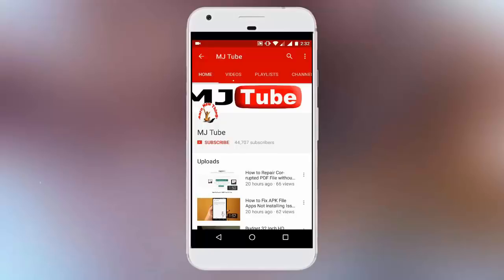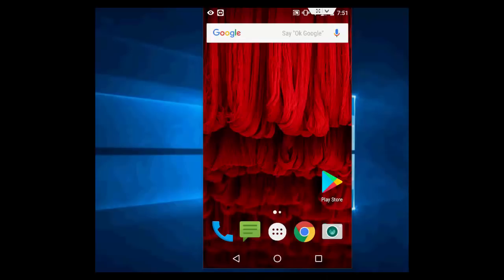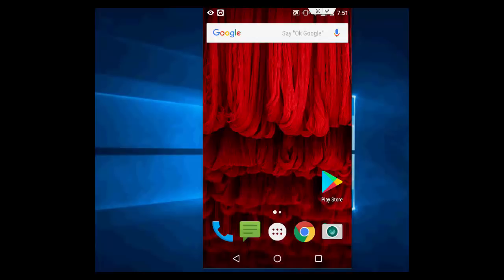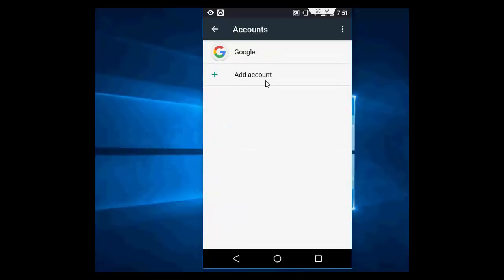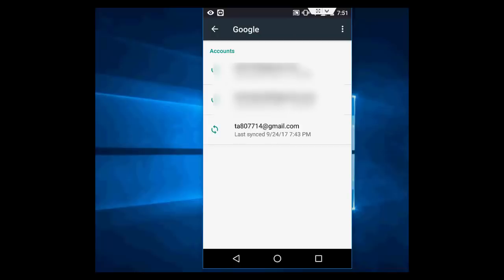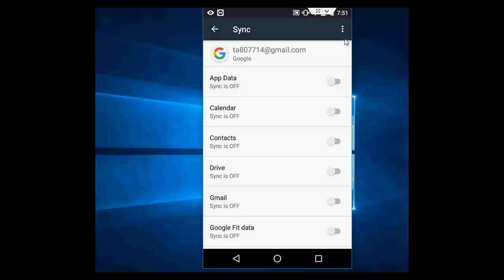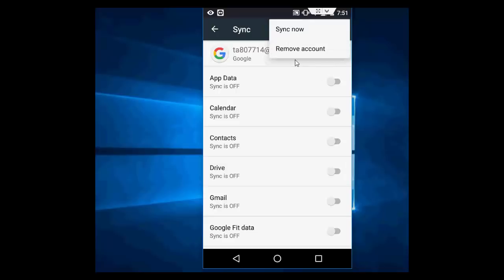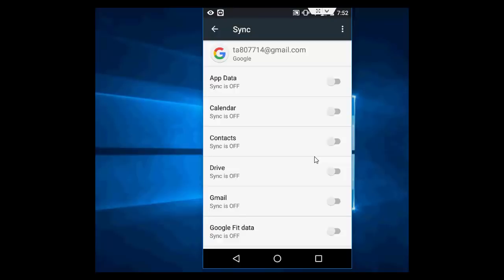How to Completely Remove Gmail Account from Android Phone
Complete Delete Google Account from Android Phone & Tablet